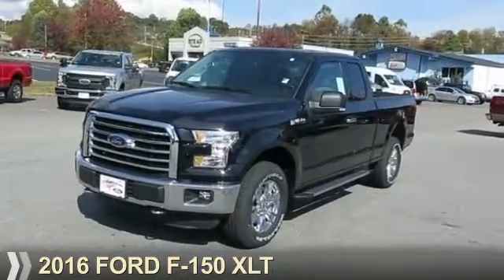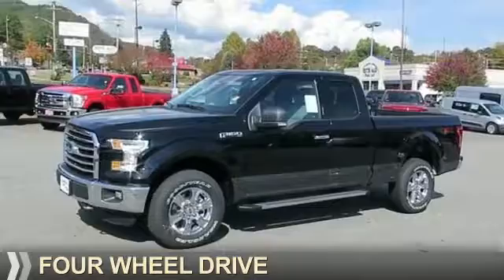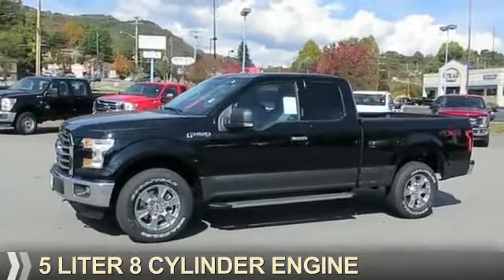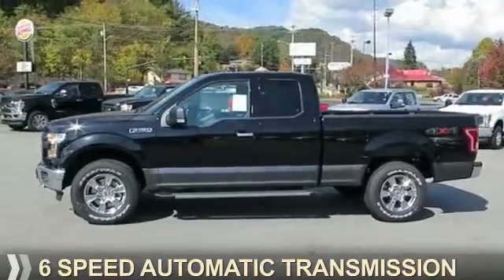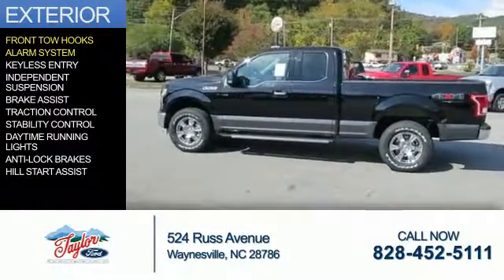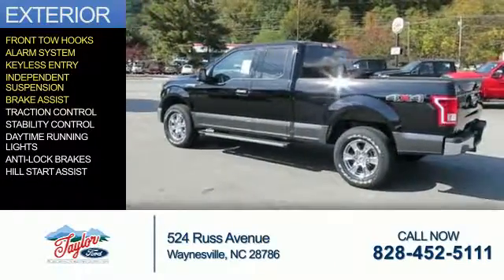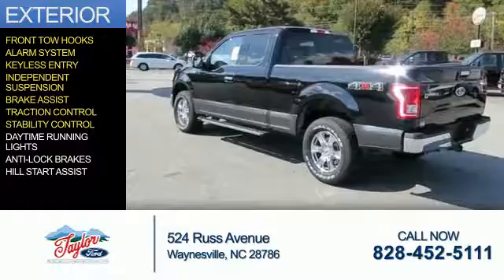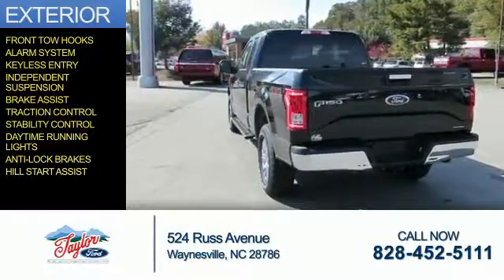2016 Ford F-150 T16315 - Waynesville NC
Year: 2016
Make: Ford
Model: F-150
Trim: XLT
Engine: 5.0 liter 8 Cylindercylinder 4WD
Transmission: 6-Speed Shiftable Automatic
Color: Black
Mileage: 0
Address:
VIN:1FTFX1EF6GFD32783